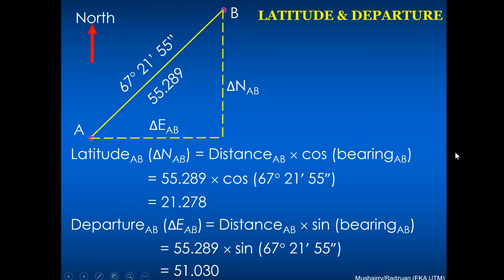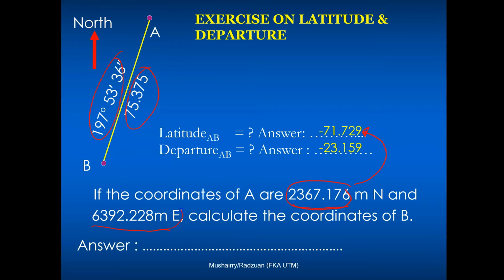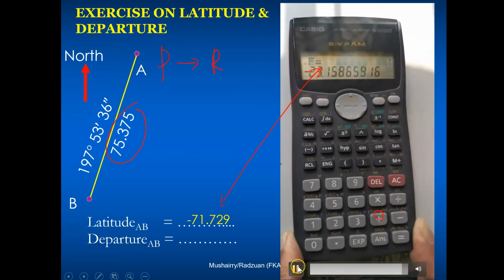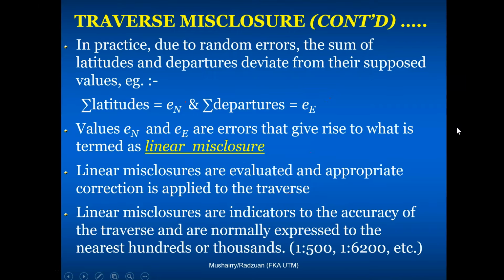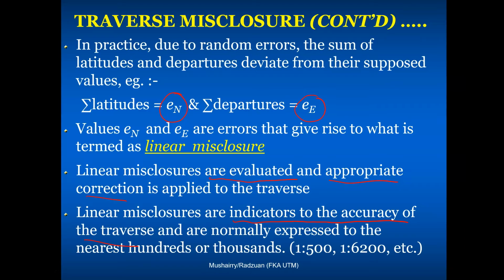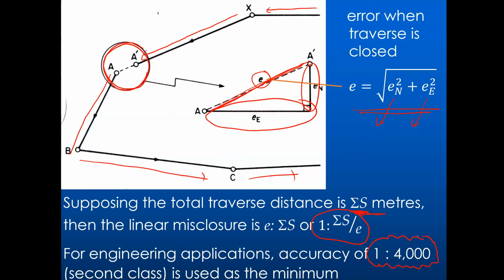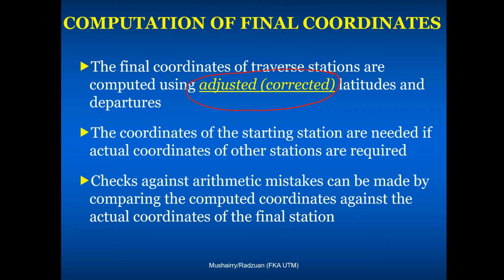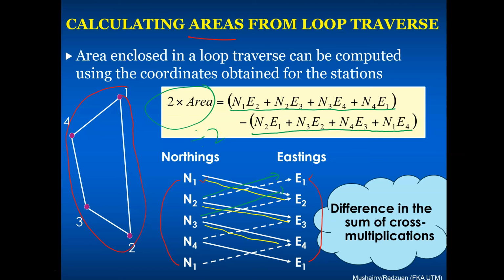Traverse Part 9